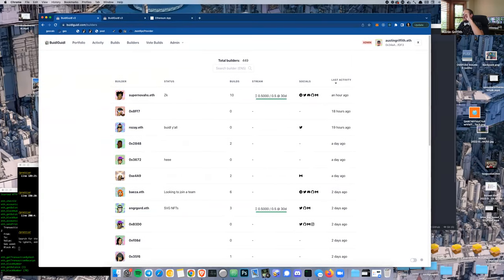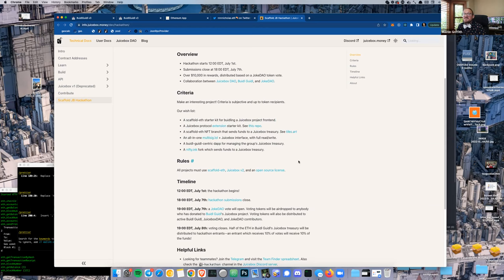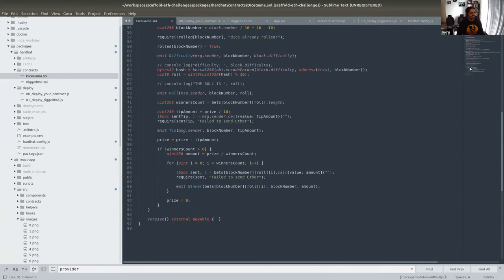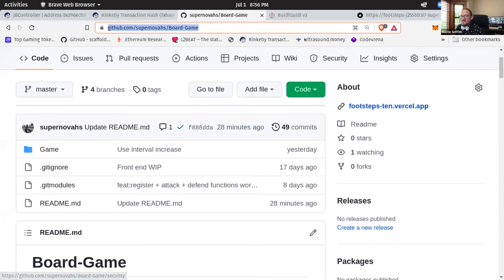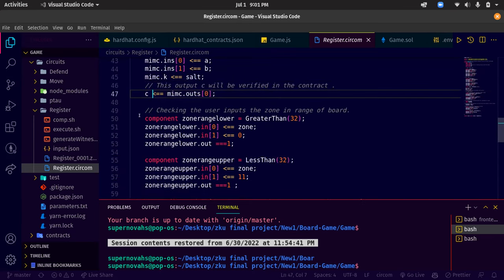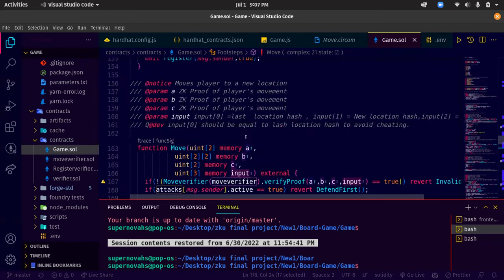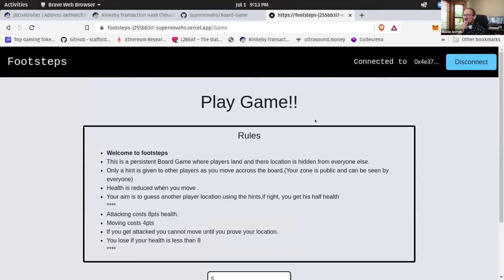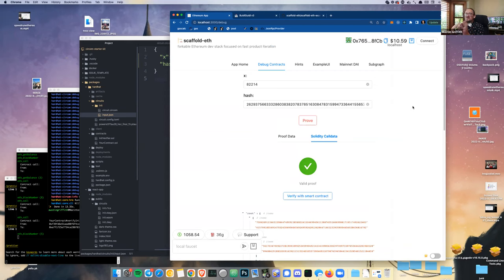🏰 BuidlGuidl - Shill your 🏗 scaffold-eth build - July 1, 2022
🧃 Juicebox 🏗 scaffold-eth hackathon!